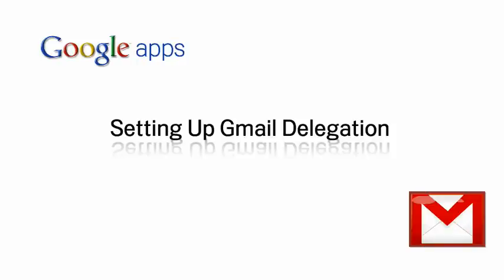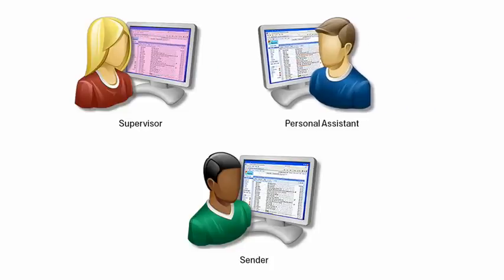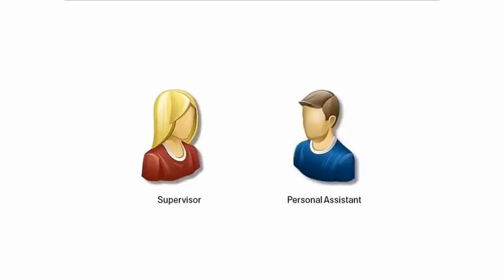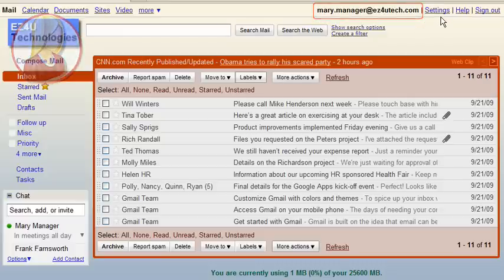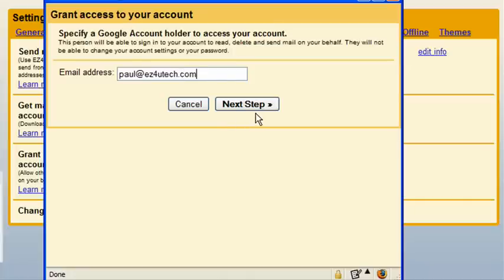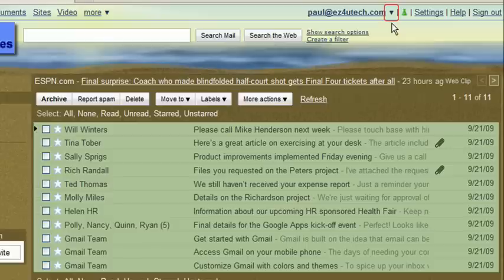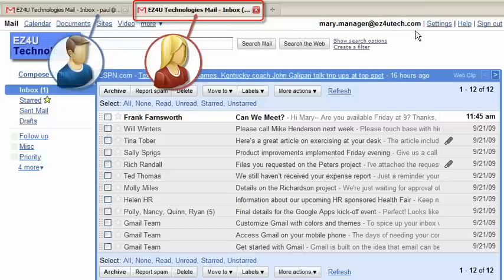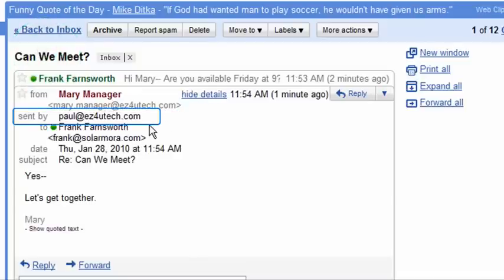Setting Up Gmail Delegation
This video discusses the steps necessary to set up a delegated Gmail account between an executive administrator and their manager.